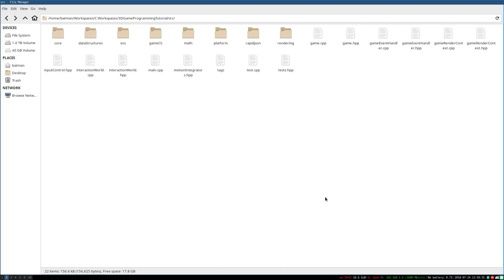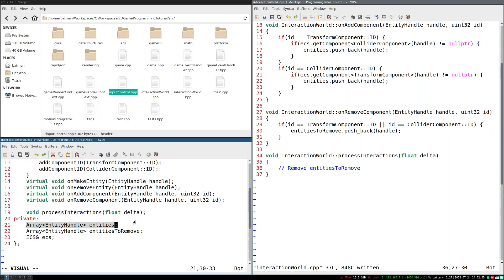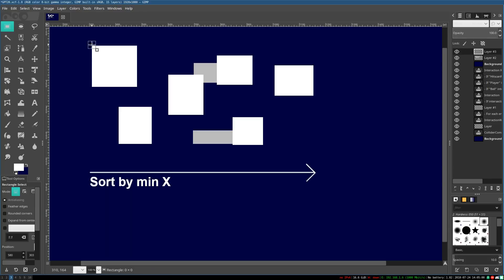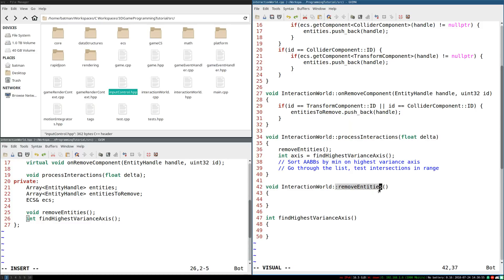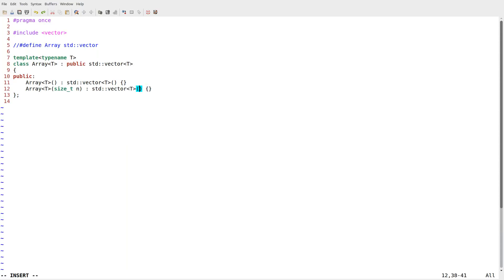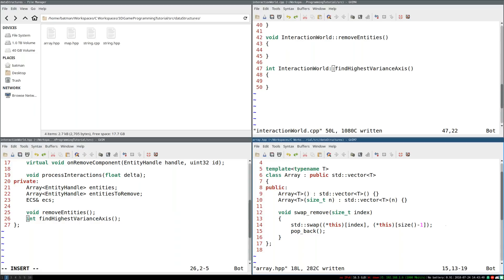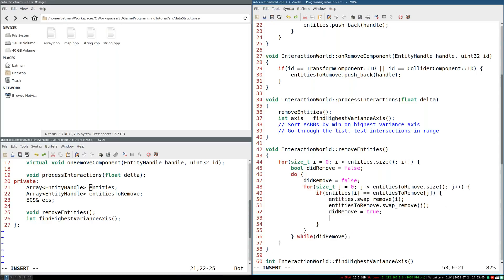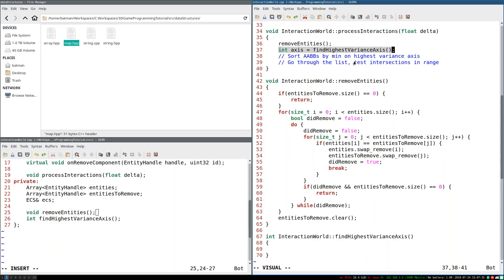#21 3D Game Programming Tutorial: Sort & Sweep (Part 1)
A key issue in any physics (or interaction) engine is how to quickly determine what is/isn't intersecting. That's where the simple classic sort & sweep algorithm comes into play. We talk about how the algorithm works, why it's effective, and set up the framework for implementing it.

Thundzz (Yacine)
Andreas Nordh
ExemptAK
zatrik
matthew motsinger
Galymzhan Sh
Jonas Svedberg
Walter Cardozo
Mel Florance